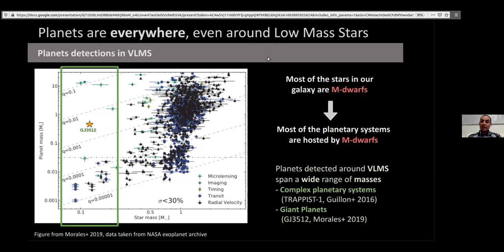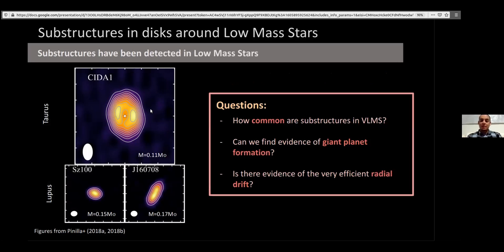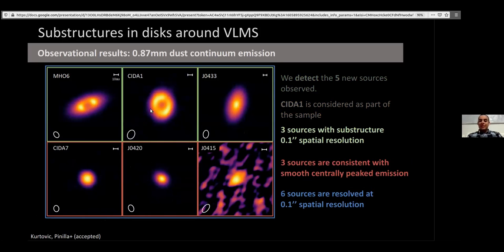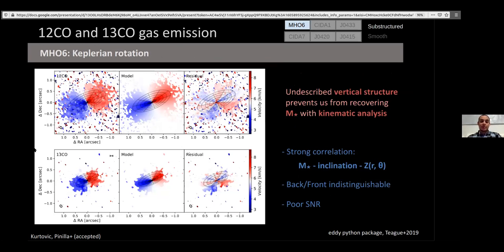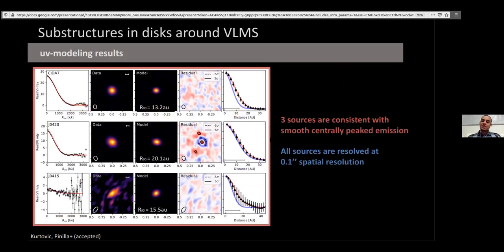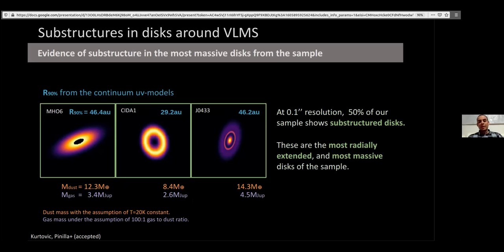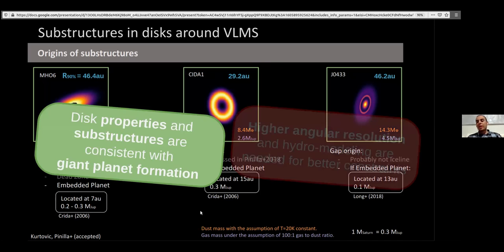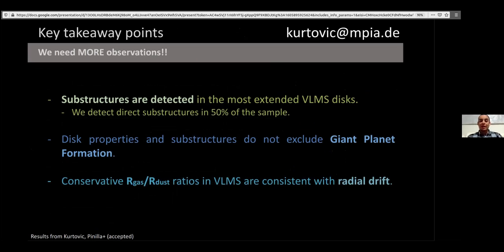Nicolas Kurtovic - Substructures in disks around Very Low Mass Stars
Presenter: Nicolas Kurtovic (Max Planck Institute for Astronomy)

Title: Substructures in disks around Very Low Mass Stars

Abstract: The discovery of giant planets orbiting very low mass stars (VLMS) and the recent observed substructures in disks around VLMS is challenging planet formation models. Specifically, radial drift of dust particles is a catastrophic barrier in these disks, which prevents the formation of planetesimals and therefore planets.
In this work, we aim to estimate if structures such as cavities, rings and gaps are common in disks around VLMS, and to test models of structure formation in these disks. We also aim to compare the radial extent of the  gas and dust emission  in disks around VLMS, which can give us insights about radial drift.
We studied six disks around VLMS in the Taurus star forming region using ALMA Band 7 (340GHz) at a resolution of0.1''. Our observations resolve the disk dust continuum in all disks. In addition, we detect the 12CO (J=3-2) emission line in all targets and 13CO (J=3-2) in five of the six sources.
The angular resolution allows the detection of dust substructures in three of the six disks, which we studied by using uv-modeling. The other three disks with no observed structures are the most compact and faintest in our sample, with the radius enclosing the 90% of the continuum emission varying between 13~21au. When taking the 12CO emission to determine the gas disk extension Rgas, the ratio of Rgas/Rdust in our sample varies from 2.3 to 6.0, which is consistent with models of radial drift being very efficient around VLMS in the absence of substructures.
Given our limited angular resolution, substructures were directly detected only in the most extended disks, which represent 50% of our sample, and there are hints of unresolved structured emission in one of the bright smooth sources. Our observations do not exclude giant planet formation on the substructures observed.